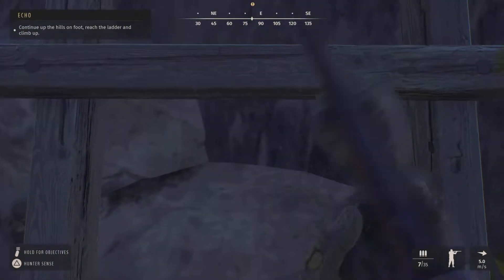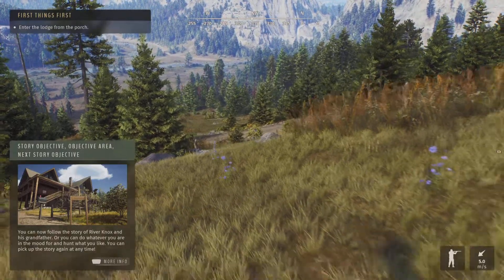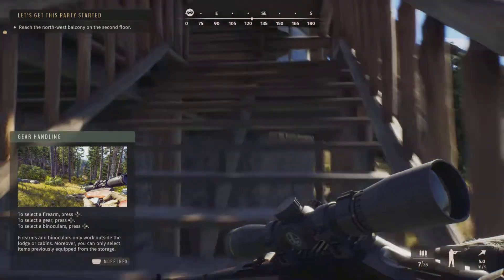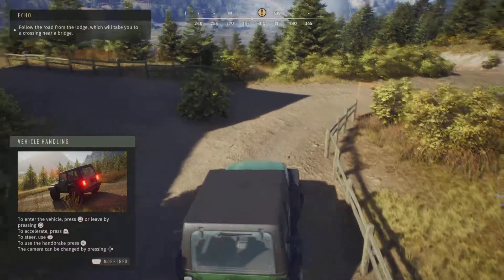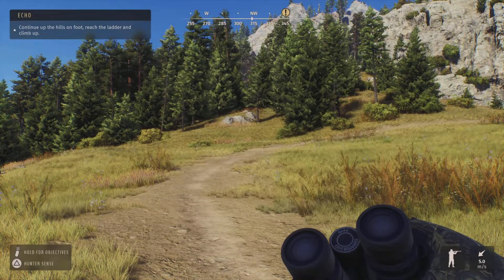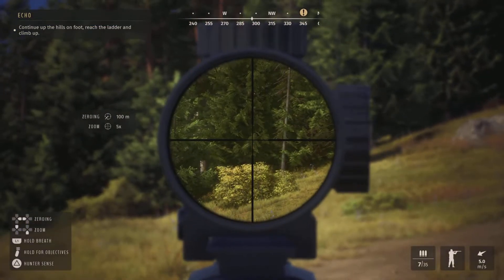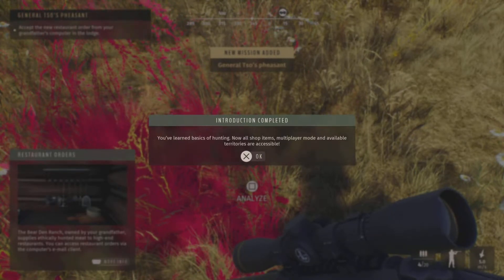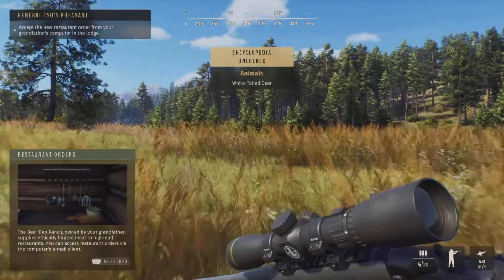The Beginning, Let’s Hunt! - Way of the Hunter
Let’s go hunting on the brand new game way of the hunter bringing hunting to the next level with realistic scenery and hunting, join along as we start are adventures Way of the hunter Gameplay!